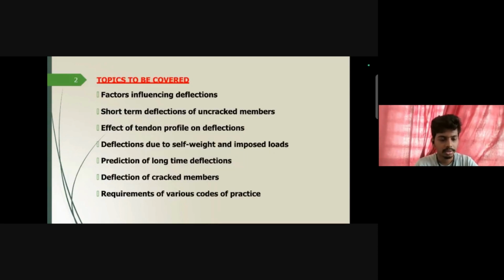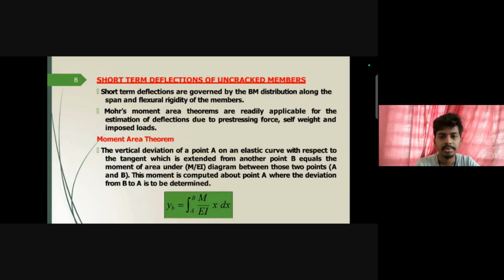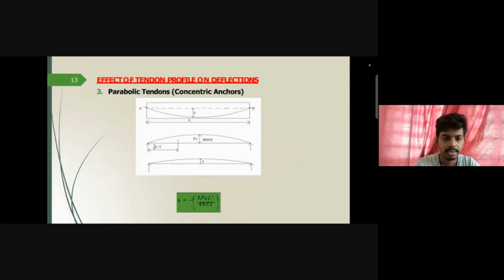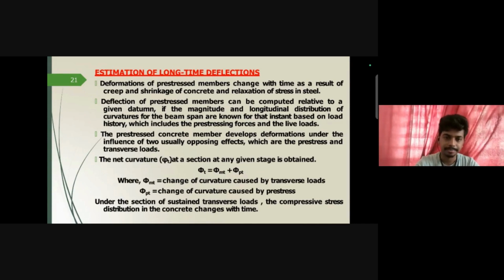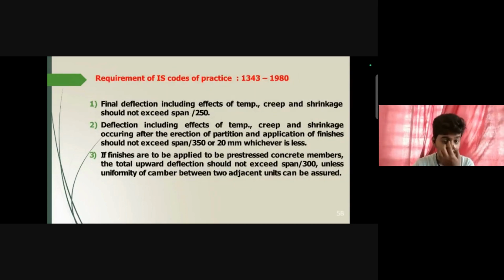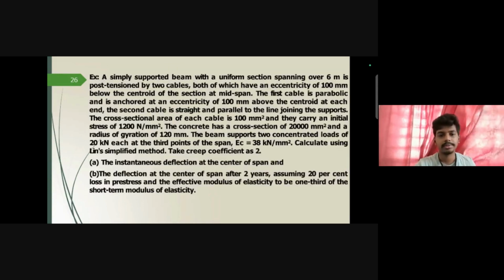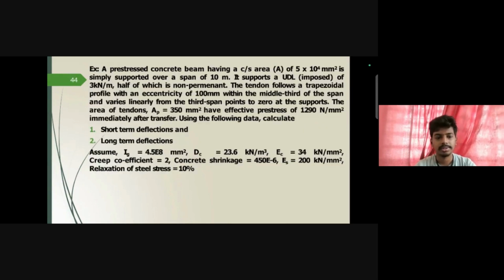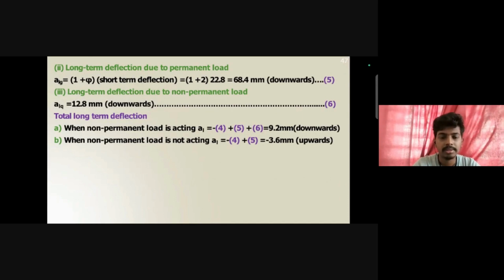Deflection in Prestressed Concrete Members - Prestressed Concrete Design - B.Shrinath-22MST1002 -DA1